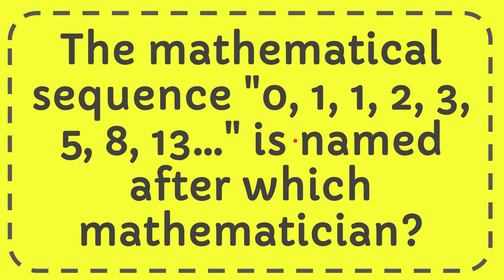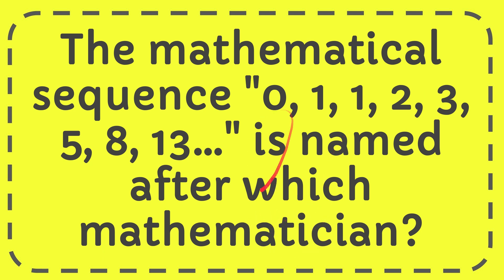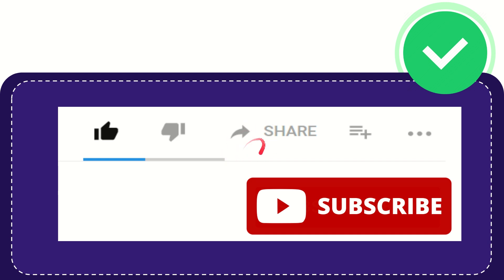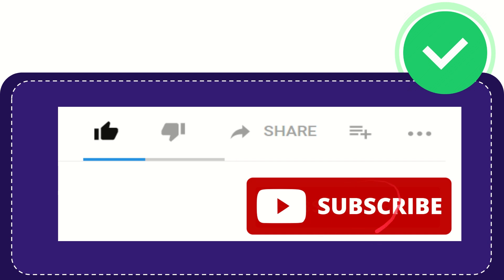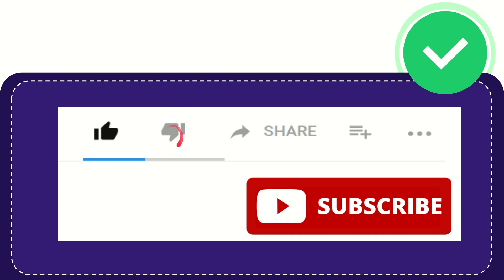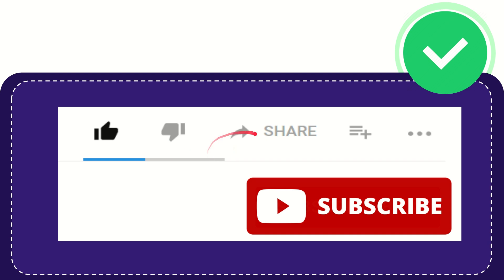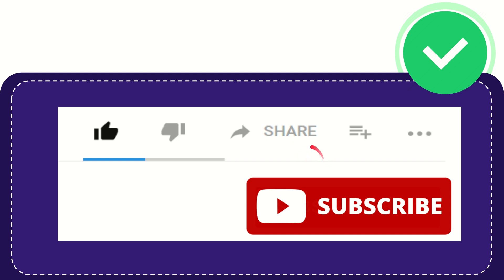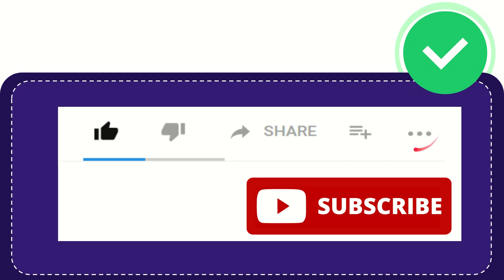The mathematical sequence "0, 1, 1, 2, 3, 5, 8, 13…" is named after which mathematician?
The mathematical sequence "0, 1, 1, 2, 3, 5, 8, 13…" is named after the Italian mathematician Leonardo Pisano, more commonly known as Fibonacci. While the sequence itself was known in ancient India, Fibonacci introduced it to Western European mathematics in his 1202 book, Liber Abaci (Book of Calculation).

In Liber Abaci, Fibonacci used the sequence to solve a problem involving the growth of an idealized rabbit population. The problem asked: if a pair of rabbits is placed in a field, and if they breed a new pair every month starting from their second month, how many pairs will there be in a year? The solution to this problem generates the now-famous sequence where each number is the sum of the two preceding ones.